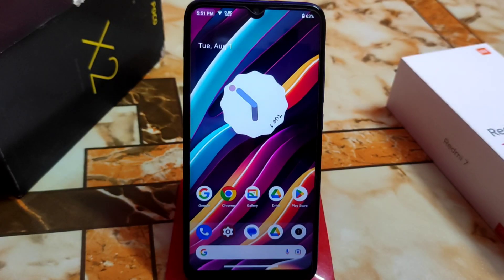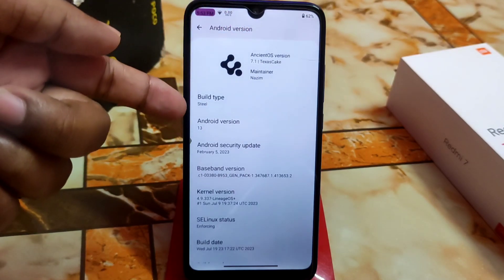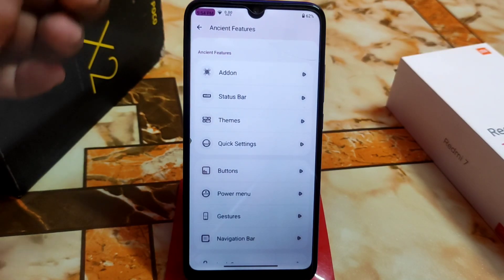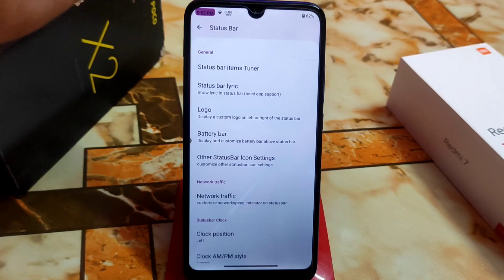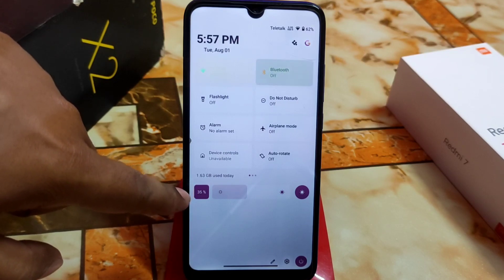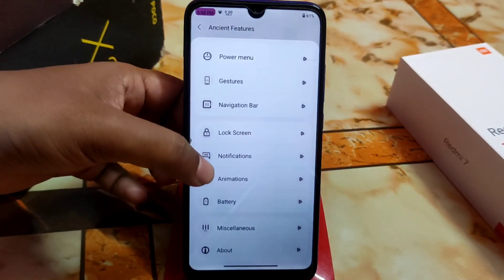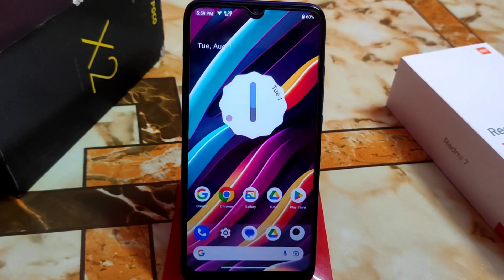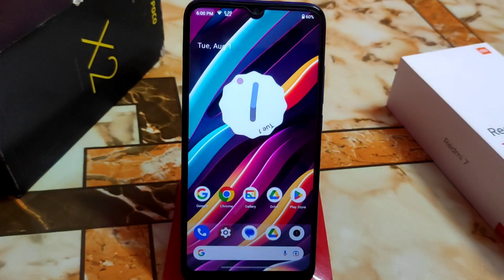Ancient OS 7.1 Texas cake Android 13 Rom Review|Redmi 7/Y3|Huge Features|Should we Update?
Here is the Ancient os texas cake android 13 review of Redmi 7 and Redmi y3.Ancient os android 13 for redmi 7 and redmi y3.Ancient os for onclite.